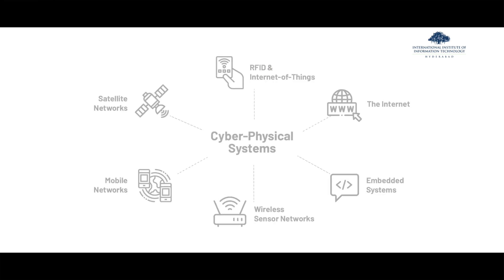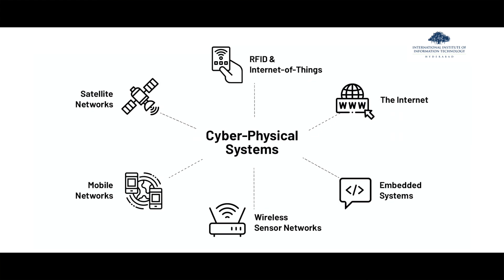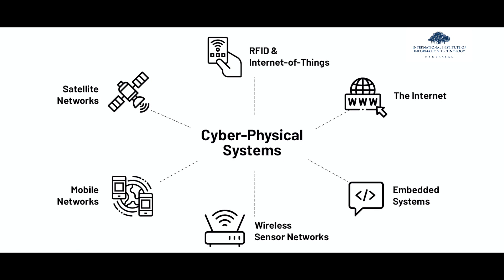Computer Systems Group (CSG)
Computer Systems Group undertakes research and development in all fundamental aspects of Computing Systems spanning across hardware and software. This group is actively involved in research and imparting advanced training through workshops, seminars, and semester long courses in the fields of computer architecture, compilers, computer networks, operating systems and other related topics. As a new group set up in 2017, CSG today has about 3 faculty members and about 15 research students including Phd, Masters and honors students working on research topics that directly contribute and make an impact on the next-generation computing hardware and software.